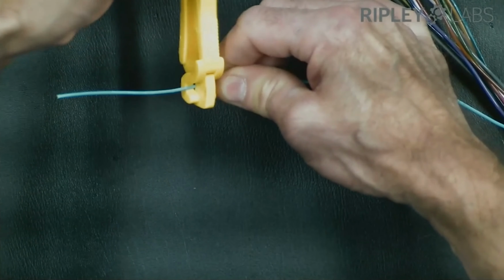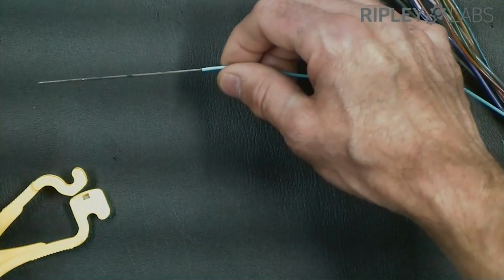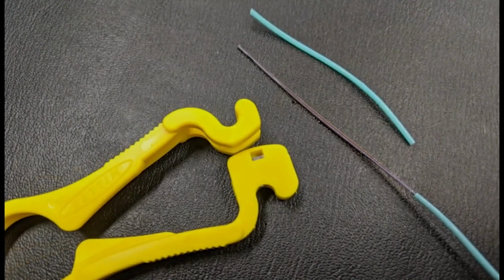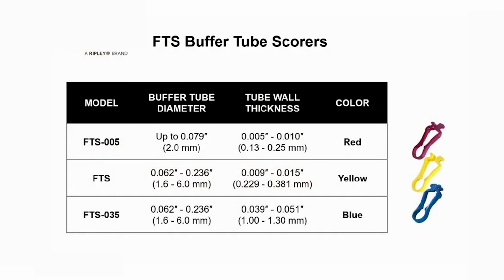Miller FTS-005 Red Buffer Tube Stripper - Available from Fiber Optic Center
Miller FTS Red Buffer Tube Stripper for buffer tubes up to 2.0mm diameter / 0.25 to 0.4mm wall thickness
• One-step precision fiber buffer tube scoring tool
• Factory-set, hardened carbon steel blade requires no adjustments
• Body comprised of a resilient acetal polymer to ensure longevity
• Color-coded to for easy identification out in the field